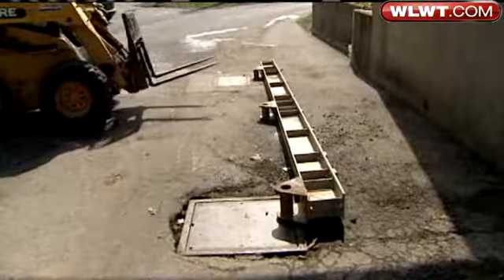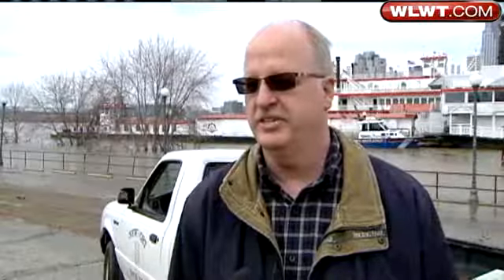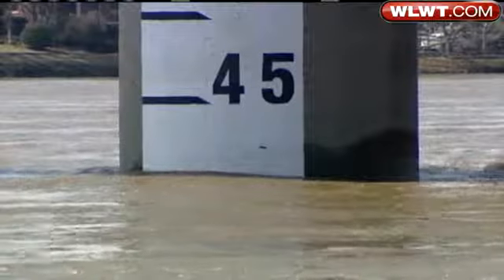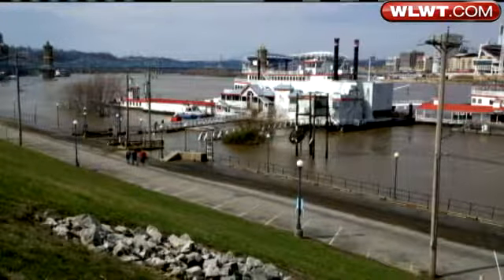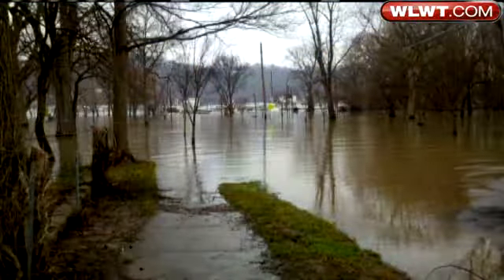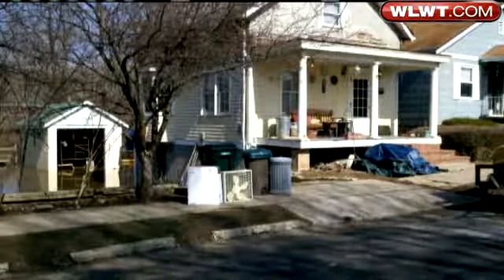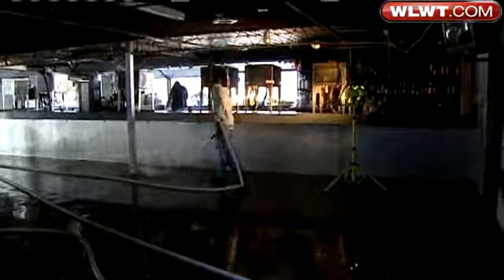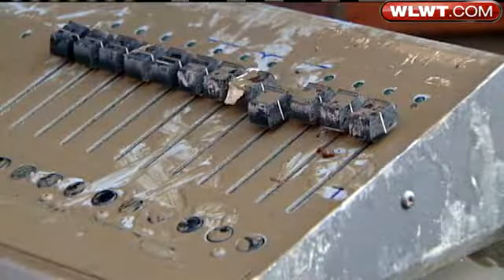A Few Days Makes A Big Difference When It Comes To Flooding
The Ohio River took much less time to go down than it did to come up.